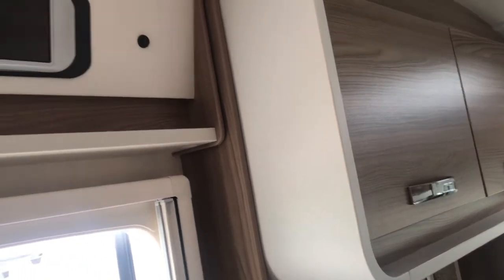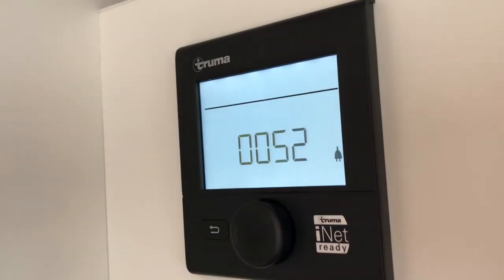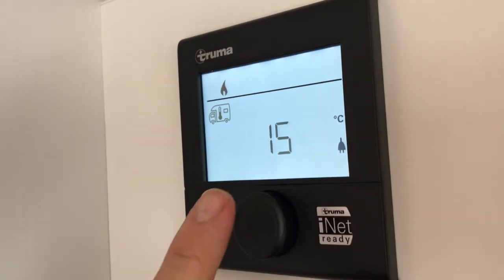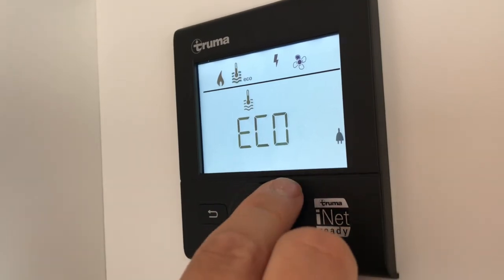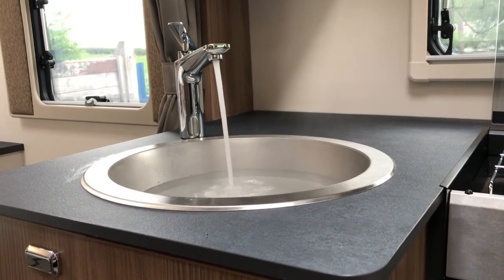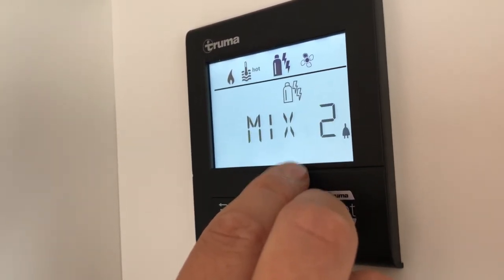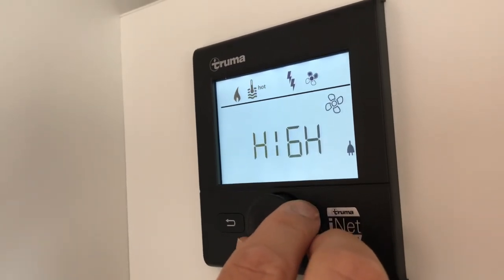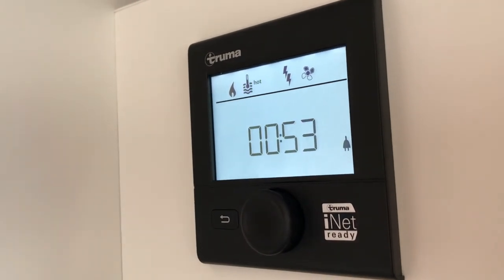How To Operate a Truma Heating System In A Swift Motorhome